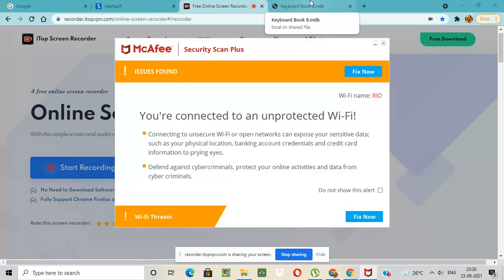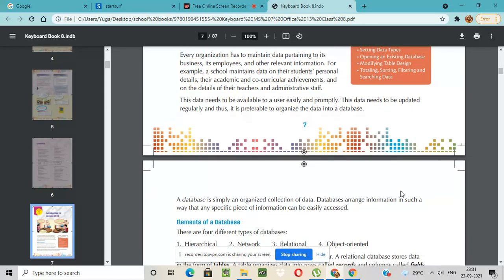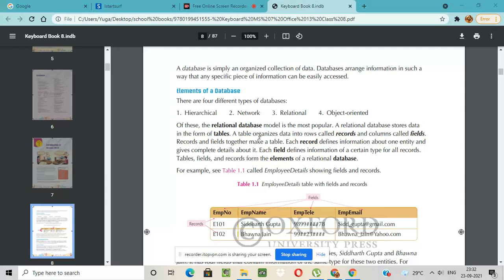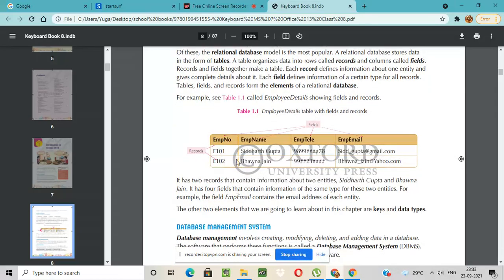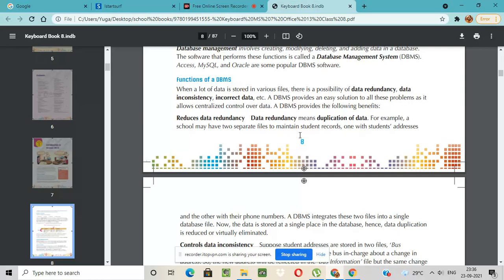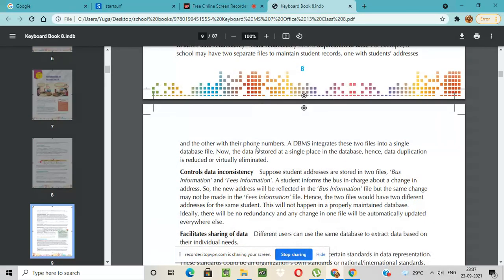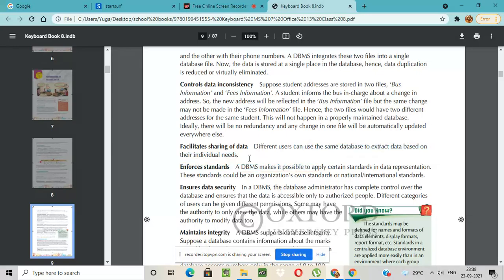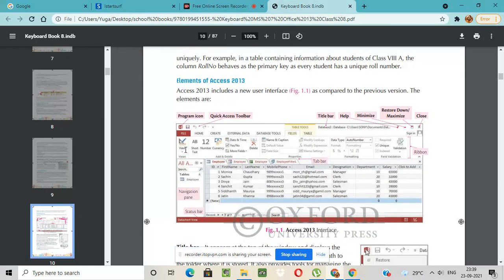Chapter 1 Introduction to Ms Access 2013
hello everyone, This video is for 8th std class.